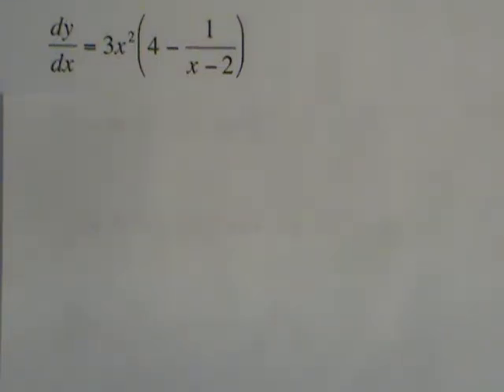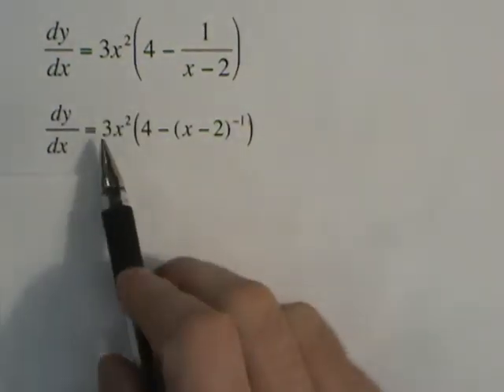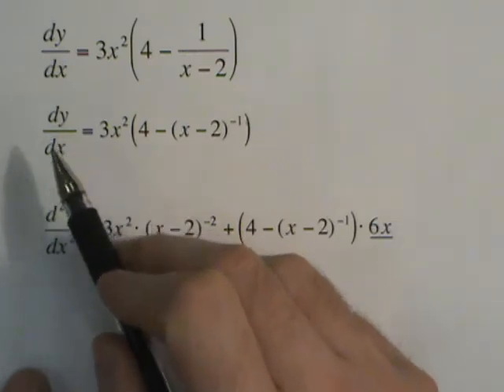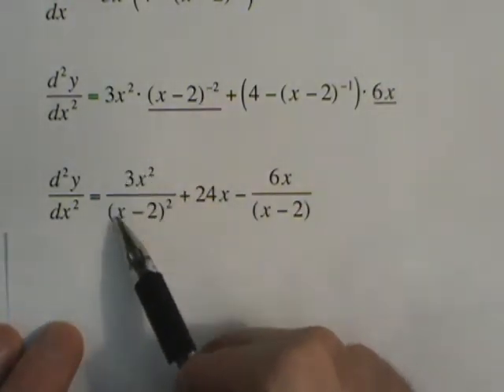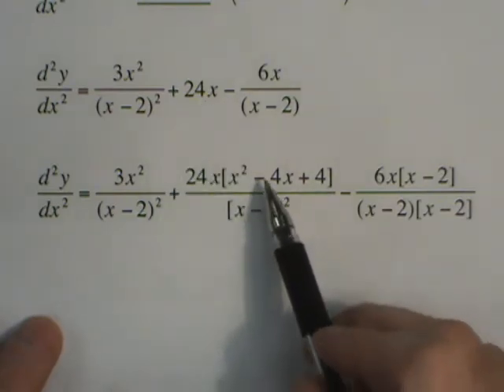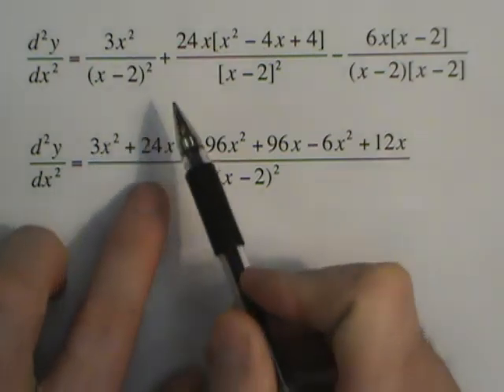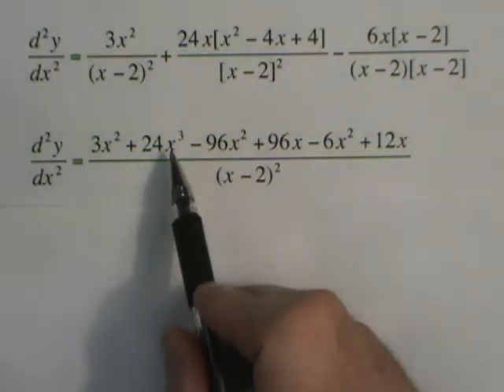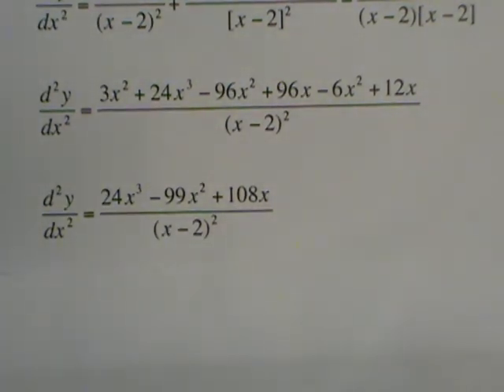Quotient Rule Example 7